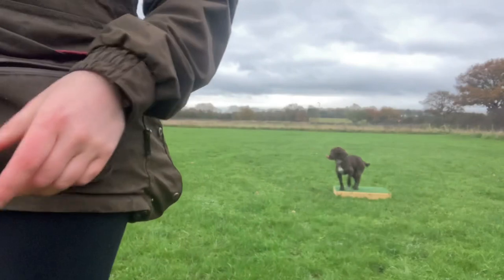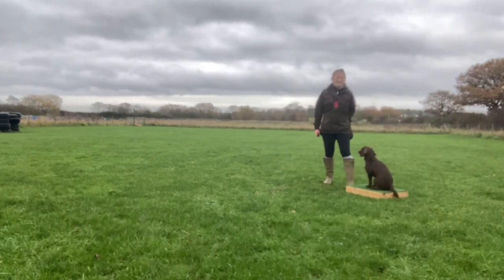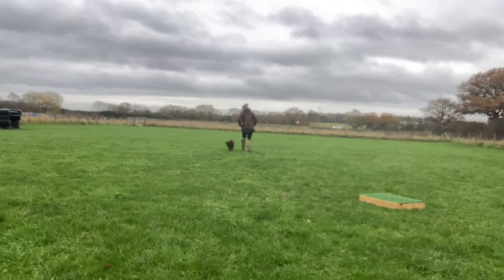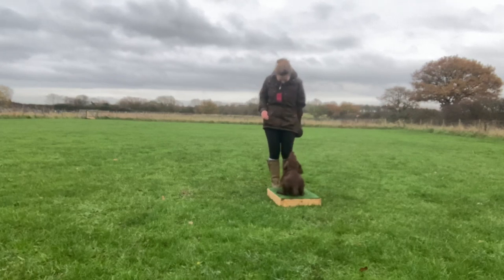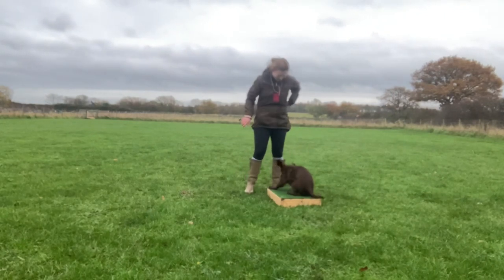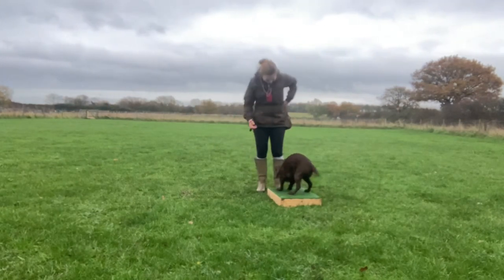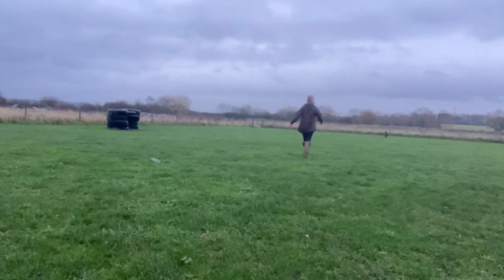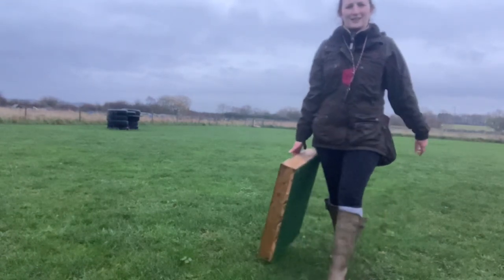Gundog Training - Stop whistle (adding distance)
In this video taken on 20th November 2020, I am working on an exercise to help strengthen Ivy's stop whistle when at distance.

In this video I was using:
🐾 Placeboard (I built my own but they can be purchased online)